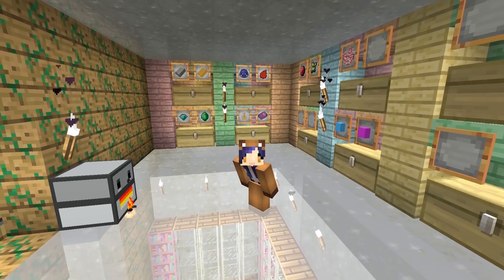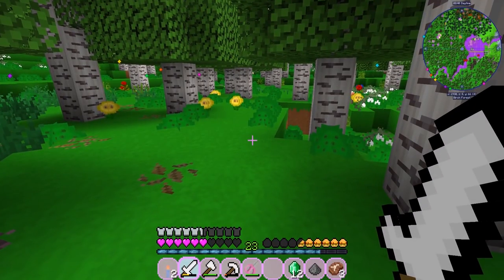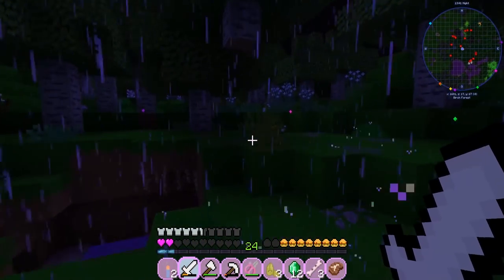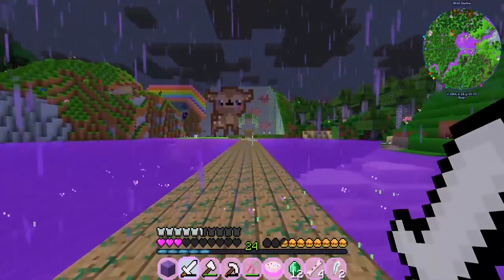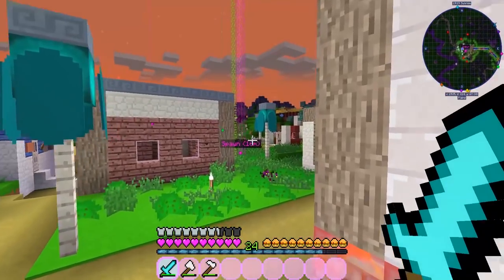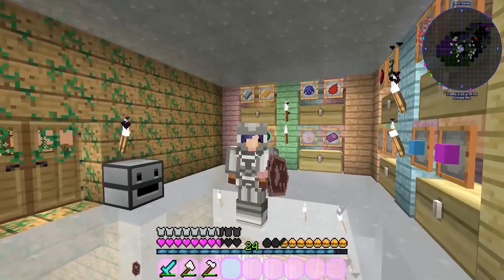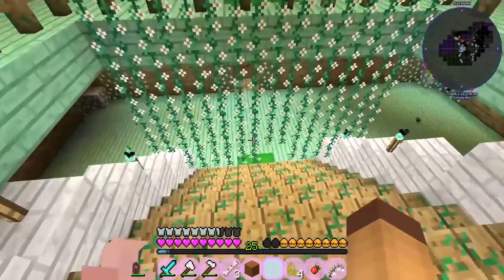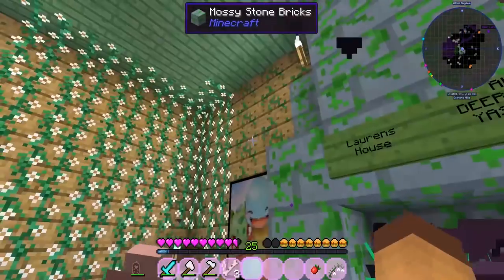Hunting Enderman to Become Harry Potter | CuteCraft NEW Minecraft SMP - Ep. 4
Welcome to CuteCraft, a new Minecraft modded multiplayer survival series on my channel! In today's I work on fixing the server's Harry Potter inspired Floo Powder Network by hunting down Enderman...